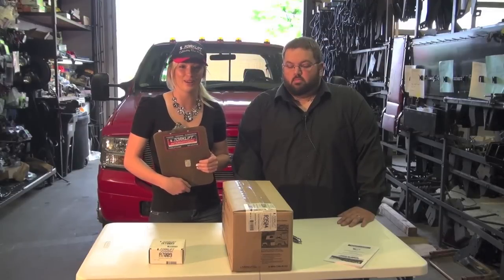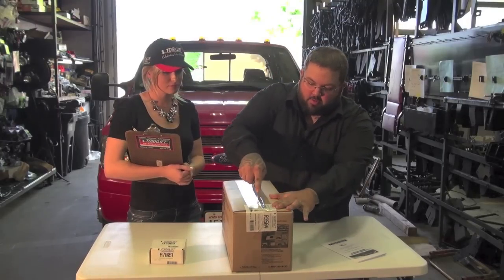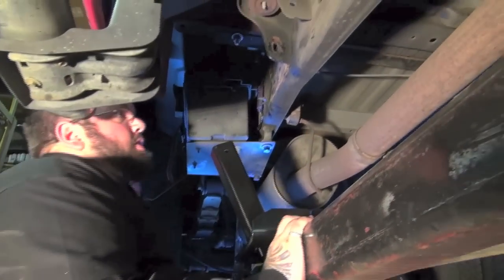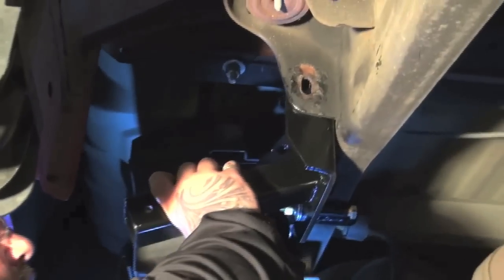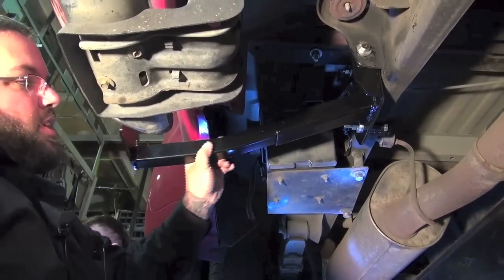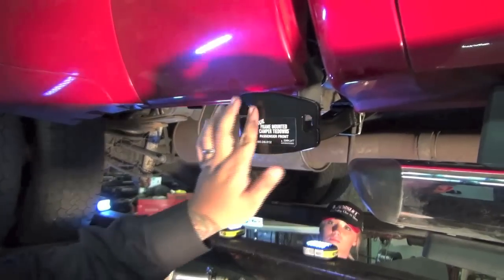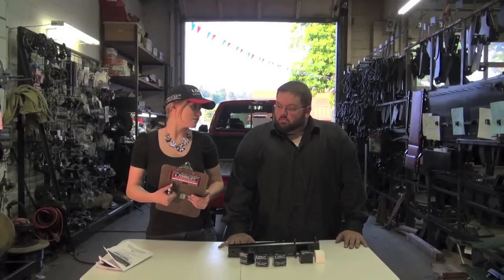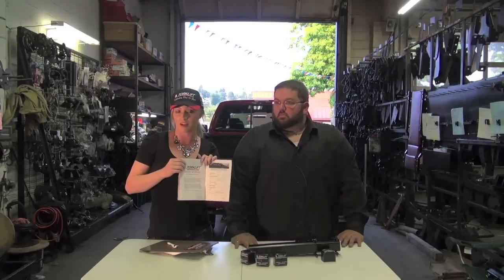True Frame Mount Tiedown install from Torklift International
Leading the camper tie down industry in strength, quality, advanced design and installation. TorkLift TRUE frame mounted tie downs are far superior to all tie down systems available.

The TorkLift system is unique in its design and is patented. Four independent tie down points (with no belly or crossbar) working much like your receiver type trailer hitch as the inserts are removable allowing the system to be virtually undetectable when not in use.

Exclusives:
Fast No Drill Installations
Unprecedented Lifetime Warranty
Made in the USA
Dramatically Improved Handling and Stabilized Ride
Maximized Off-Road Clearance
Stealth when not in use
Exemplary Customer Service
No Drilling on Most Applications!